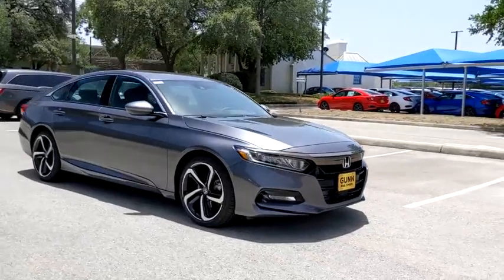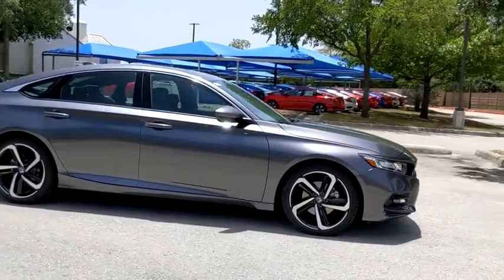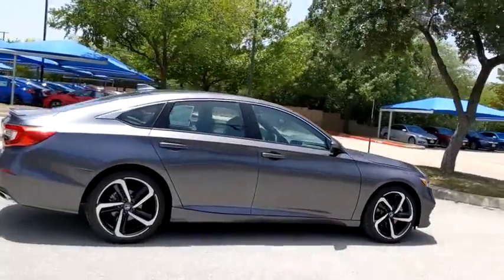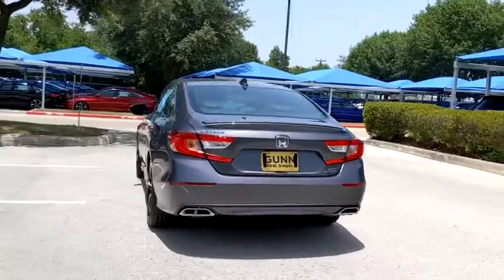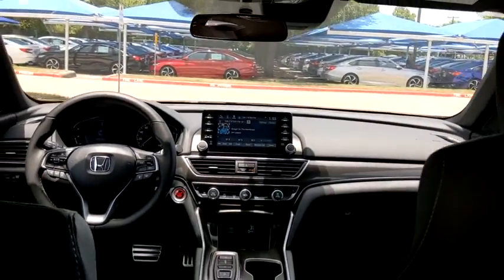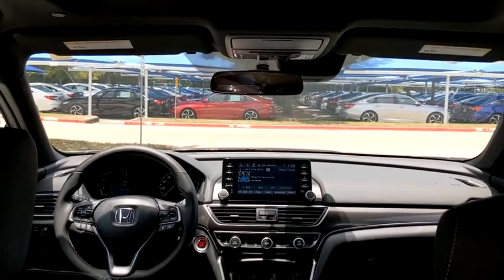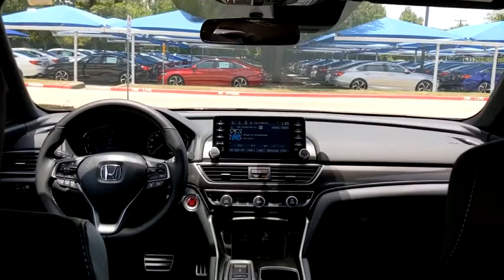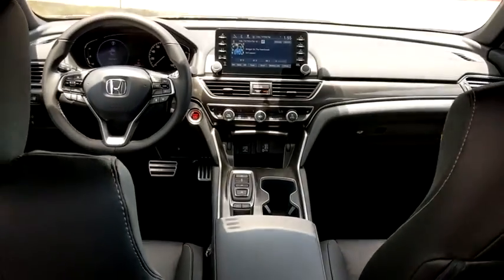2020 Honda Accord Sedan San Antonio, Austin, Houston, Boerne, Dallas, TX H201508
Modern Steel Metallic New 2020 Honda Accord Sedan available in San Antonio, Texas at Gunn Honda. Servicing the Austin, Houston, Boerne, Dallas area.
2020 Honda Accord Sedan Sport 2.0T - Stock#: H201508 - VIN#: 1HGCV2F38LA021576

Gunn Honda
14610 IH-10 W